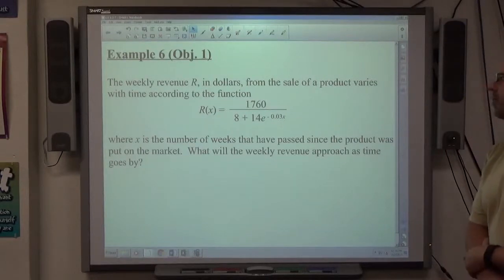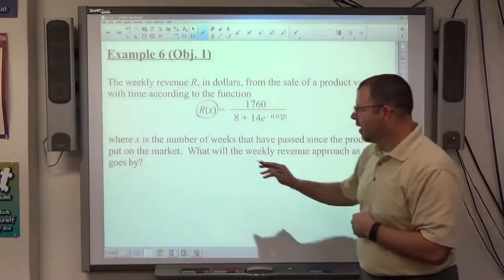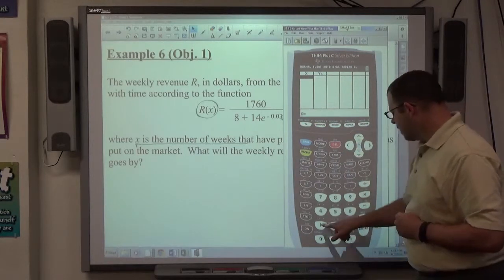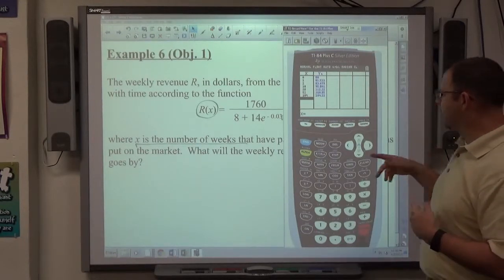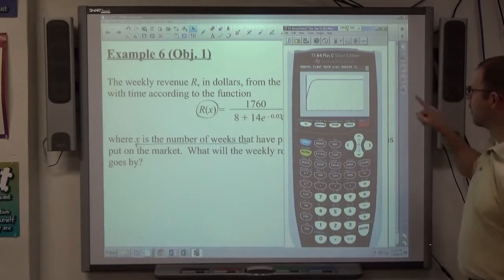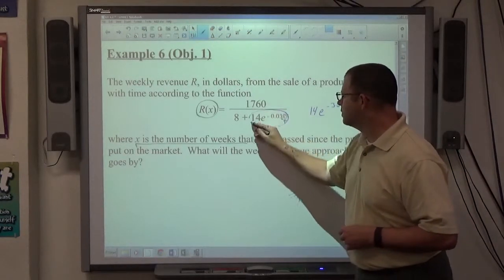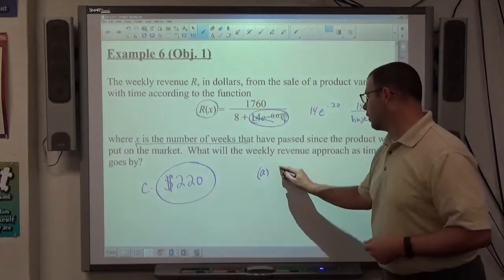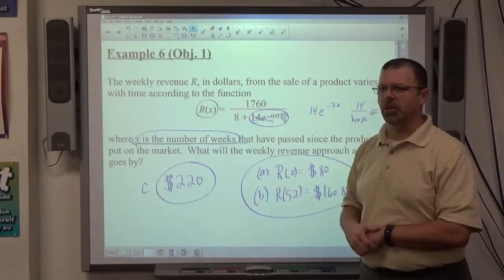Geo Trig 4.2 Example 6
Use an exponential function to answer specific questions related to revenue and time.